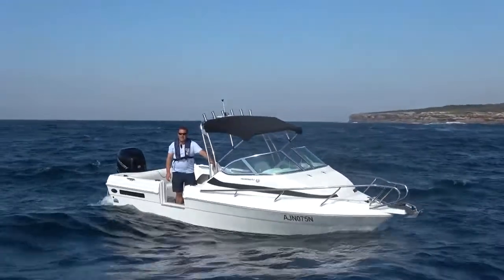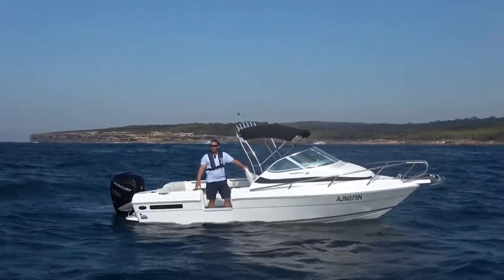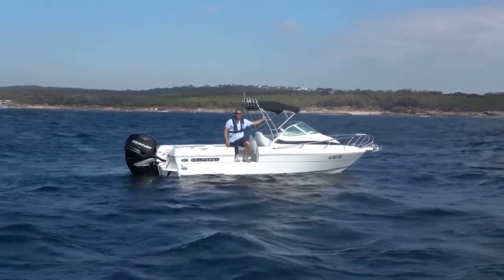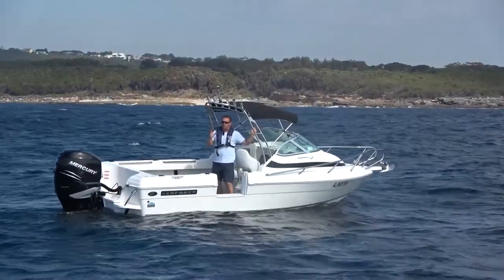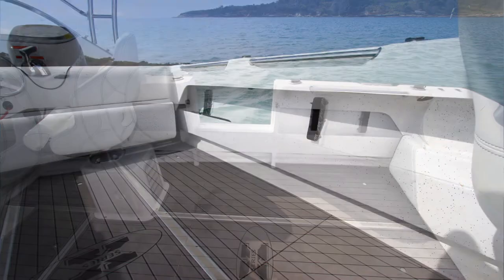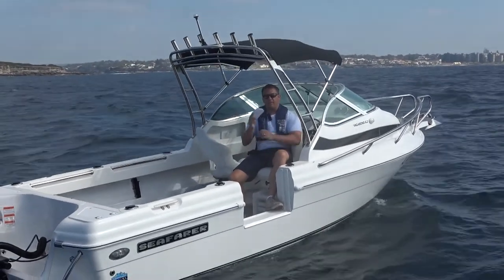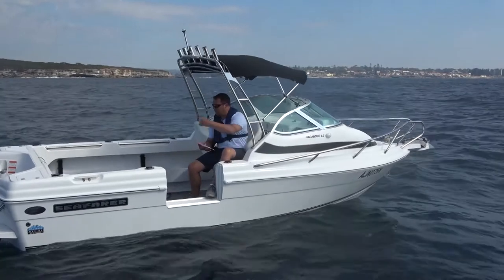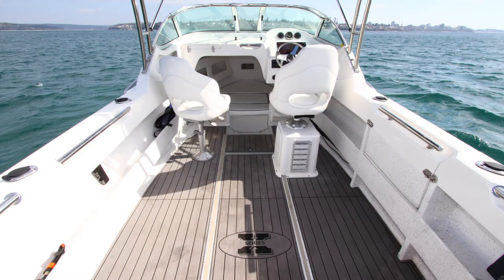Seafarer Vagabond X series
Derek Rodway from Good Times Marine has a close look at the Seafarer Vagabond X Series and compares the fishing space with the Victory.